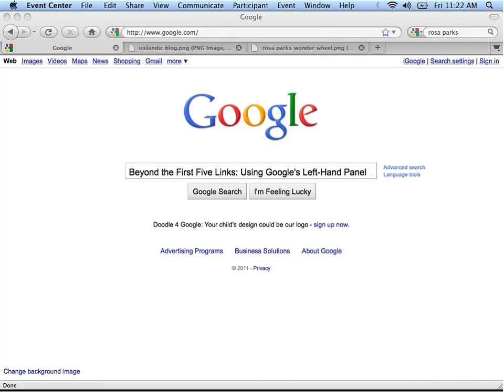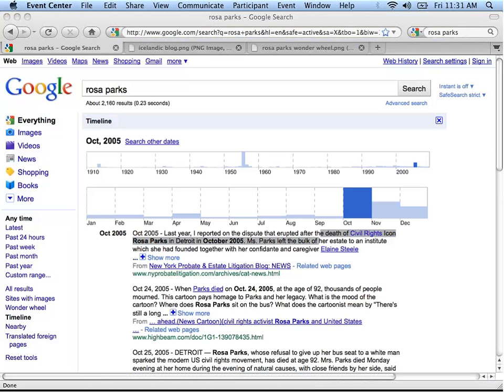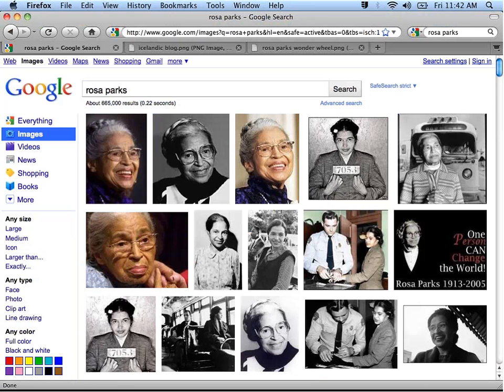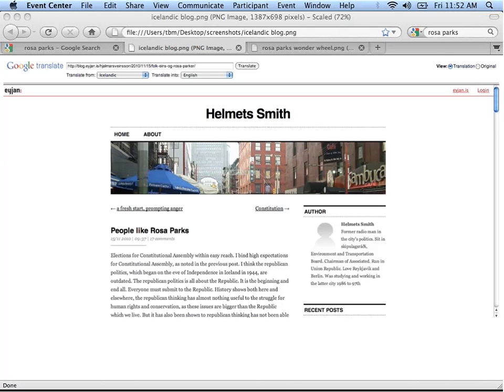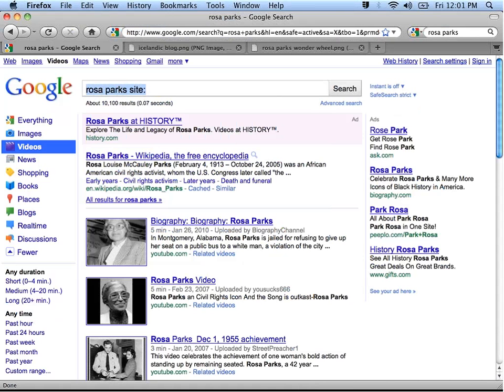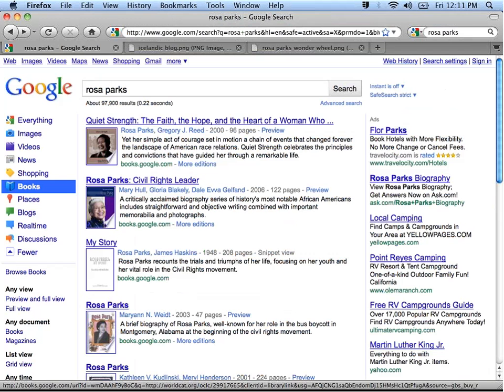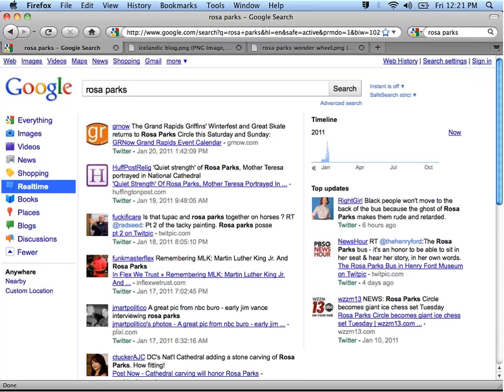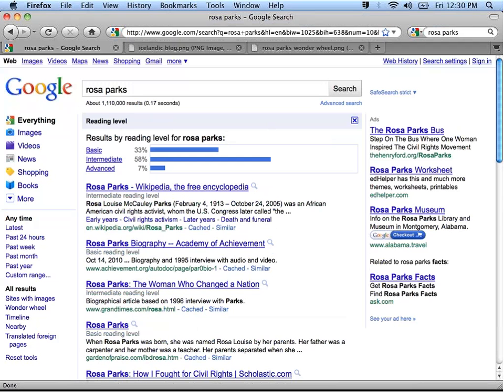Beyond the First Five Links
Looking for new ways to motivate students to look beyond the first five links in a search engine? Learn how Google's left-hand panel helps you sort and filter search results in ways that reveal compelling new sources, even without formulating complex queries. We take on a simple research assignment to discover how these tools encourage students to both engage with new forms of data visualization and explore the best resources, whether they come from the print or electronic world.

Presented by Tasha Bergson-Michelson on January 12, 2011